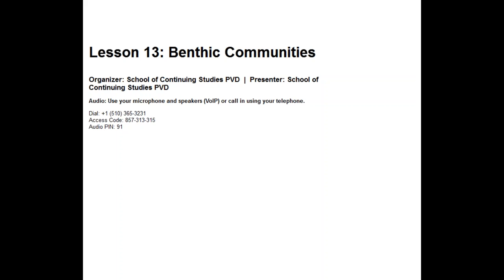Benthic Communities Lecture